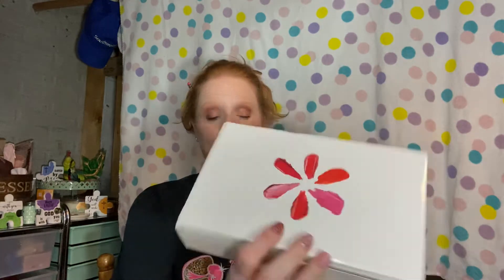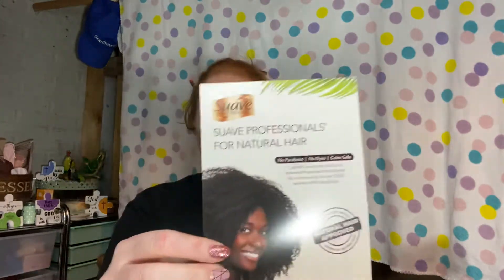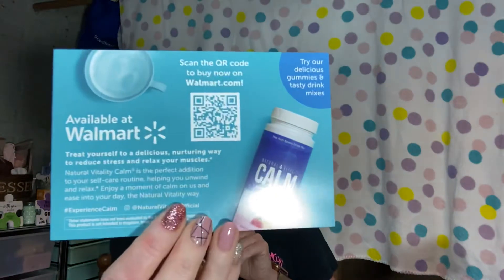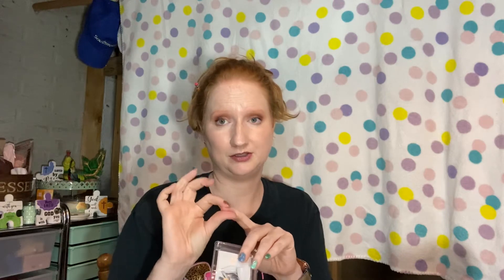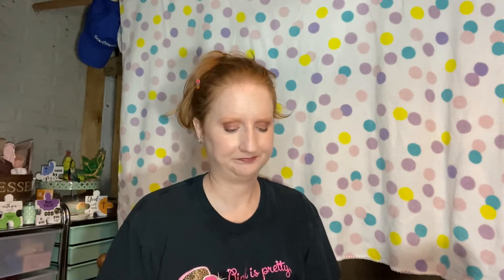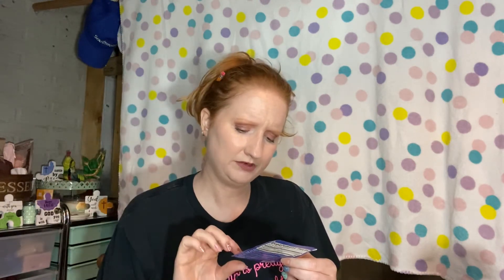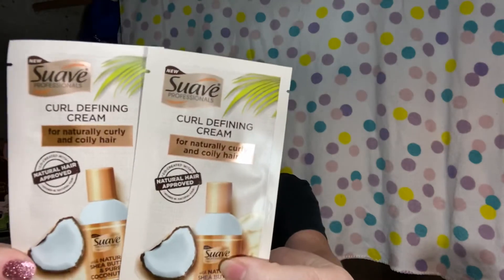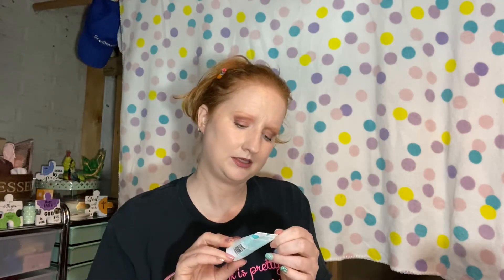Walmart Spring Beauty Box